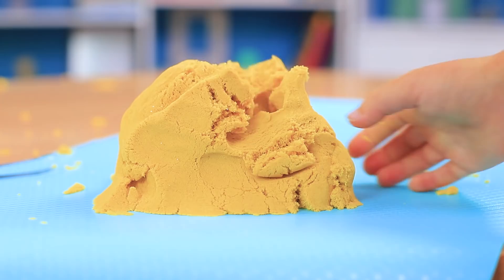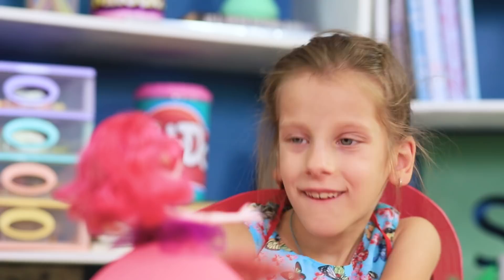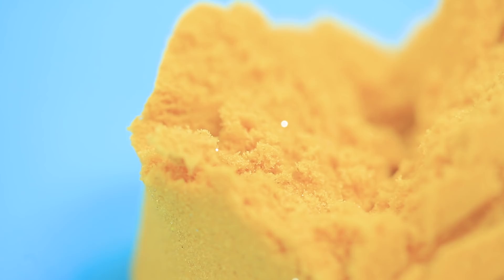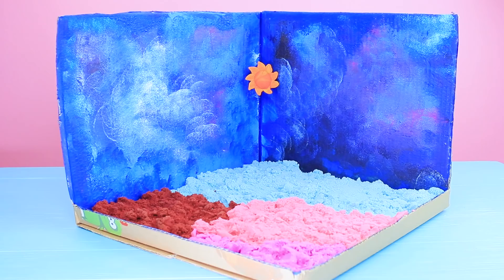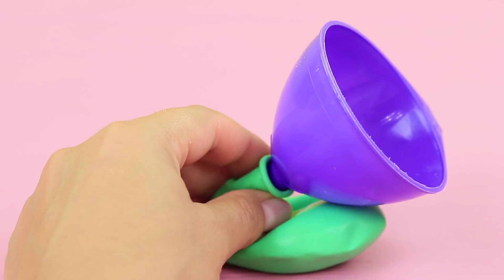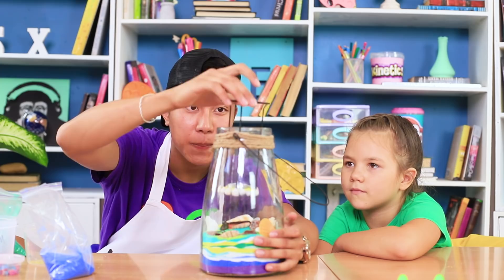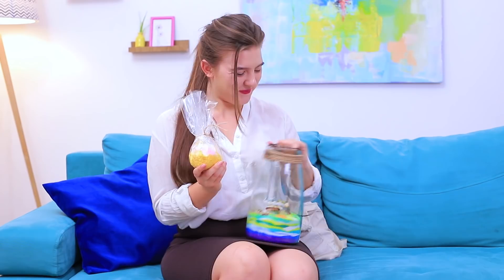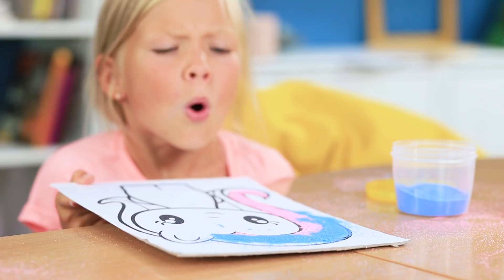Very Satisfying Kinetic Sand Video / 10 Mind-Blowing Sand Ideas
Need to urgently come up with an interesting activity for the child? Kinetic sand will certainly help you! And if it's not at hand? We'll tell you how to make it in a matter of minutes, and share a selection of great ideas on how to play with sand!

Supplies and tools:
• Sand
• Funnel
• Hot glue gun
• Utility knife
• Kinetic sand
• Doll
• Stationery glue
• Boric acid
• Food colorings
• Chinchilla bath sand
• White glue
• Sugar
• Semolina
• Light clay
• Googly eyes
• Toothpicks
• Cardboard box
• Acrylic paint
• Decorative stars
• Borax
• Chocolate bar mold
• Foil
• Chocolate wrapper
• Silicone phone case
• Hairspray
• Foam paper
• Plastic rhinestones
• Decorative starfish
• Glass candle holder
• Colored sand
• Seashells
• Tea light
• Gel laundry detergent
• Baking soda
• Plastic detachable ball mold
• Gift wrapping film
• Gift filling
• Twine
• Balloon
• Printed coloring picture
• Empty toothpaste tube
• Parchment paper
• Flat iron